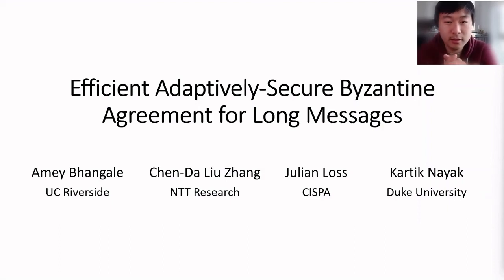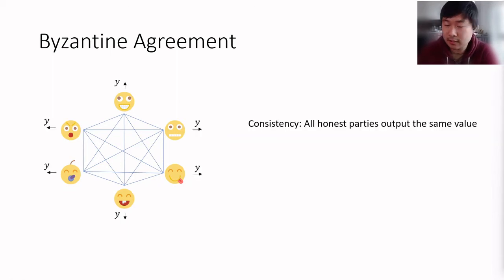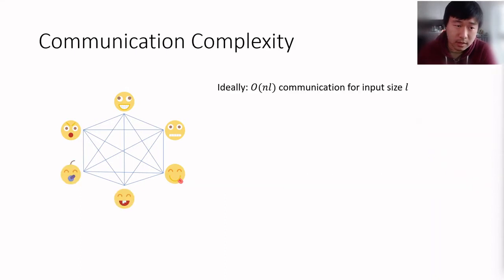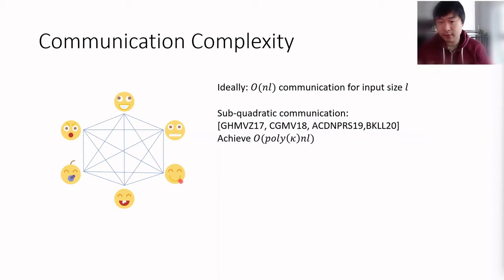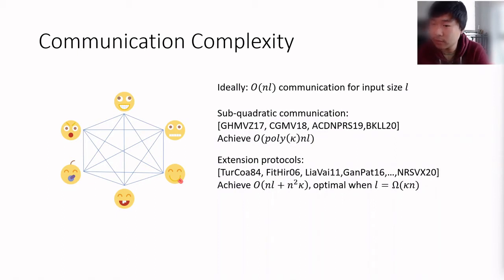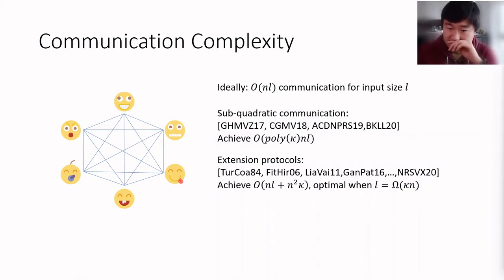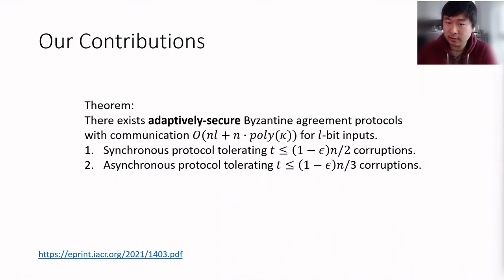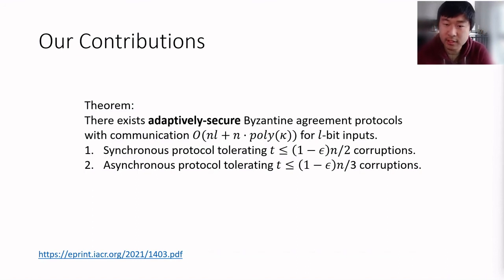Efficient Adaptively-Secure Byzantine Agreement for Long Messages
Paper by Amey Bhangale, Chen-Da Liu-Zhang, Julian Loss, Kartik Nayak presented at Asiacrypt 2022